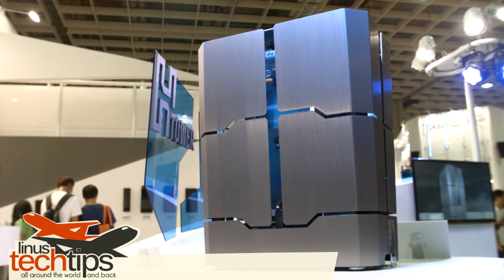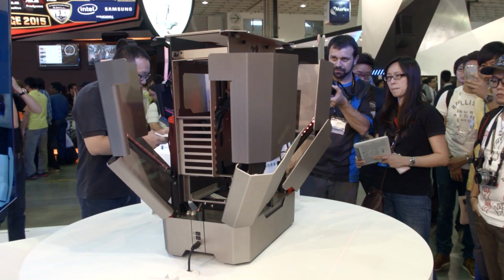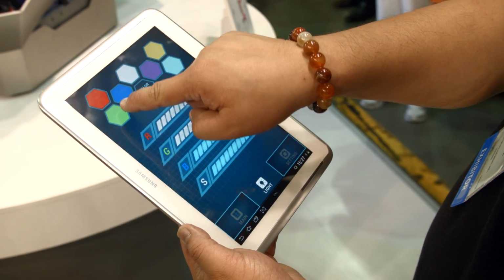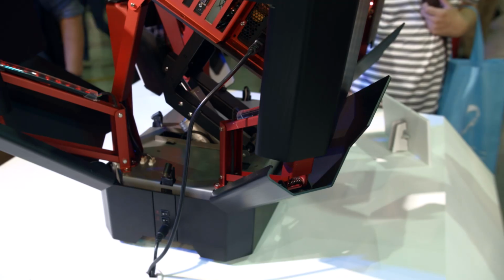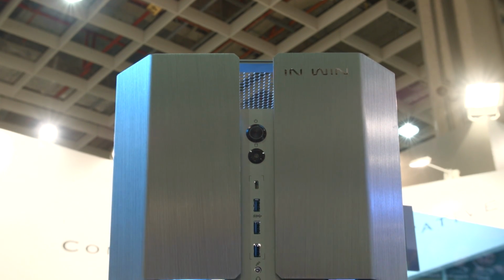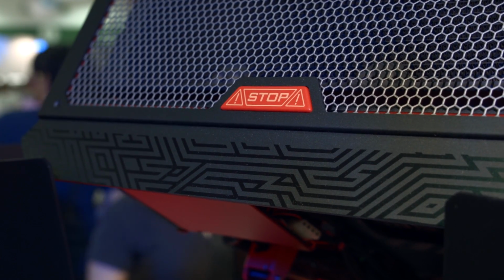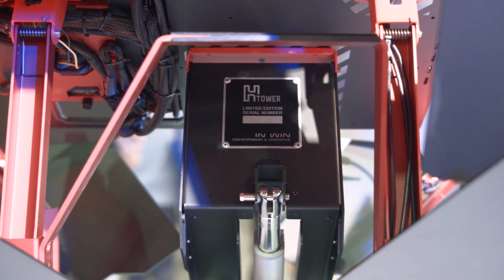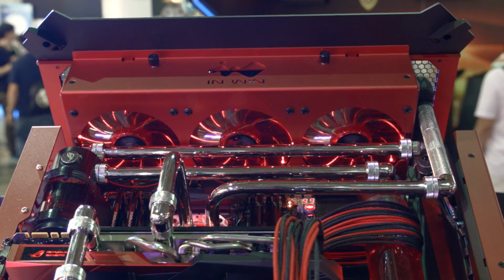Most Individual Case at Computex 2015? - IN WIN H-Tower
At first we thought the IN WIN H-Tower was the creation of a modder, but this case is actually going to production and you could own one...